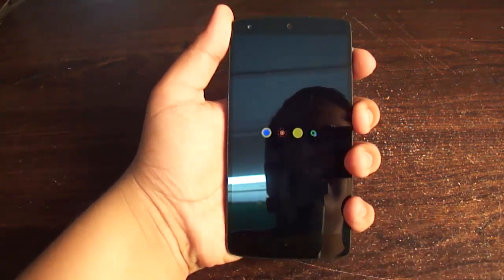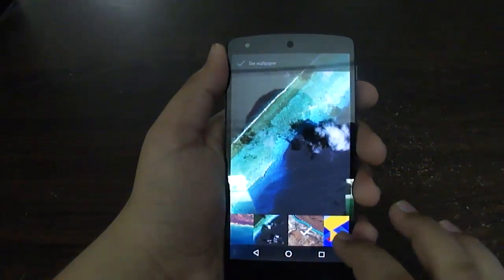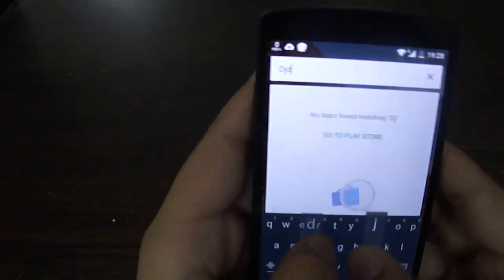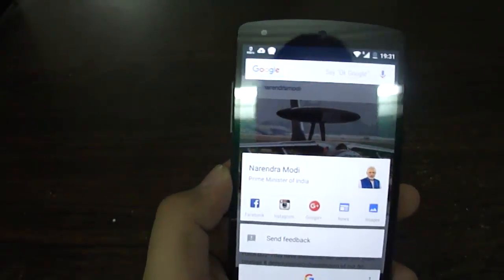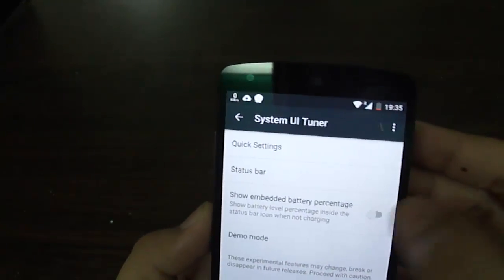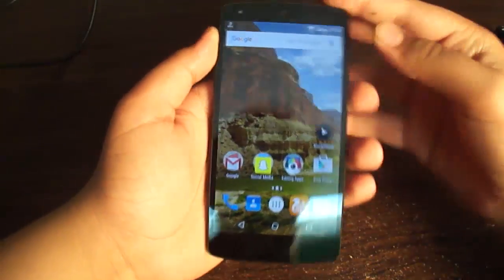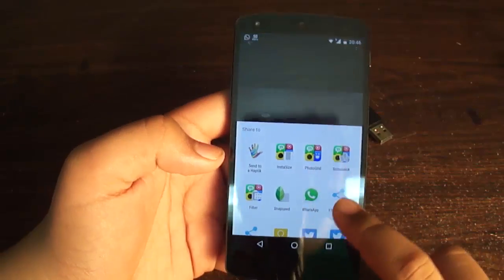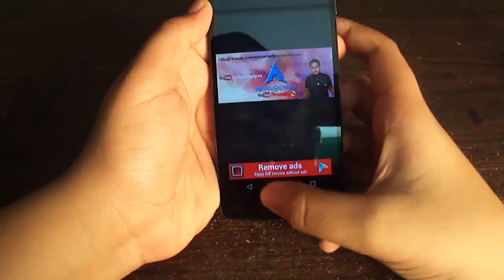Official Android Marshmallow (6.0) Review! New Features And More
This is a review video on The latest android version Android Marshmallow
Aryan Sadyora
Currently available on the Nexus 5, Neuxs 6, Nexus 7, Nexus 9, and Nexus Player And Will Be Available On Nexus 5X and Nexus 6P
My Links!

android com developer
android develop
android developement
android developer
android developer android
android developer challenge
android developer cost
android developer dashboard
android developer downloads
android developer images
android developer platform
android developer site
android developer version
android developers
android developers news
android developers site
android development
android development cost
android device m
android for developers
android game developers
android latest release
android m name
android m prefix
android m version
android market developer
android platform development
become an android developer
become android developer
developer android
developer for android
developer in android
developer of android
developers android
developers of android
google android developer
google android developers
google android development
google latest android
how to be a android developer
how to be an android developer
latest android
latest android version
latest google android version
latest release of android
m android
top android developers
top developer android